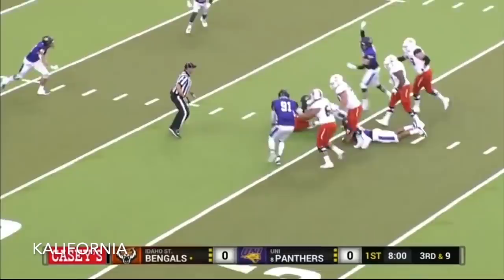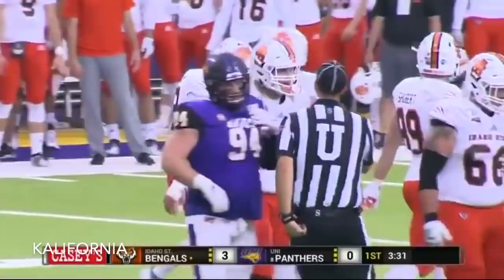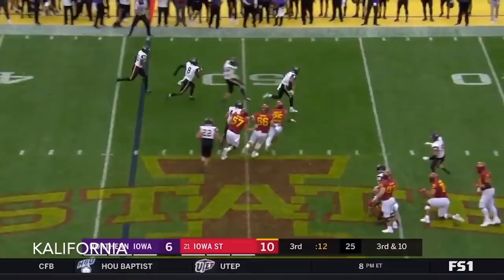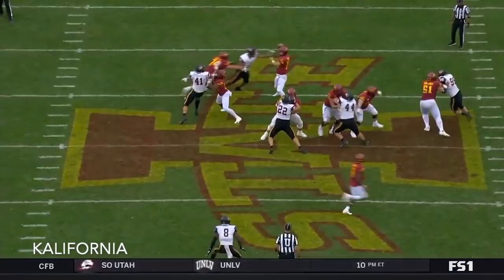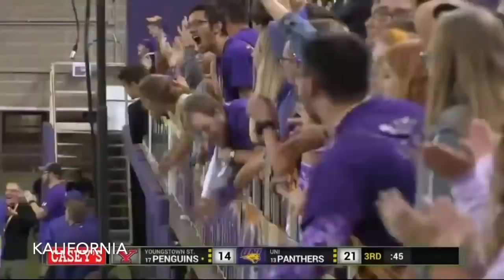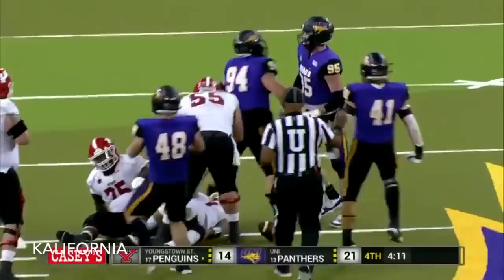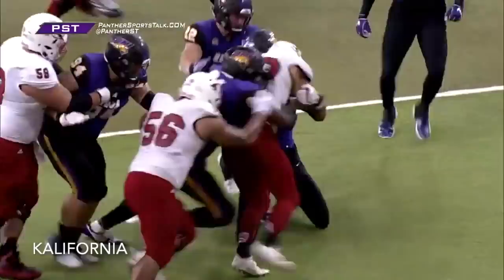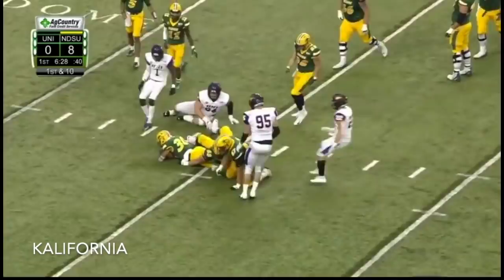Elerson Smith 2019 Highlights | Northern Iowa EDGE | 2021 NFL Draft Prospect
Elite long-armed pass rusher

2019 Stats: 63 Tackles, 21.5 TFL, 14.0 Sacks, 5 FF